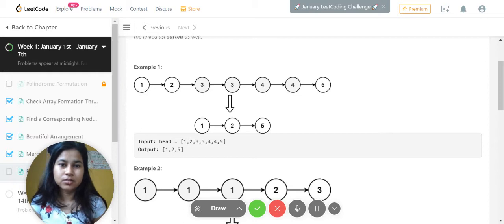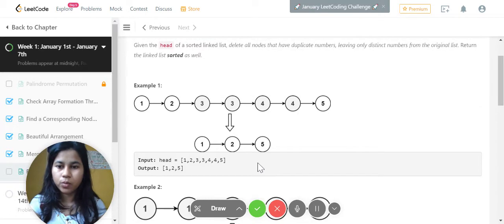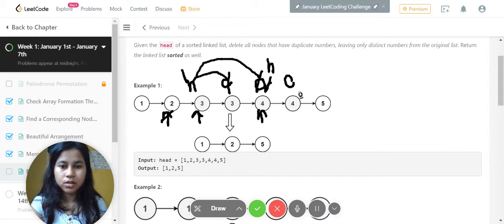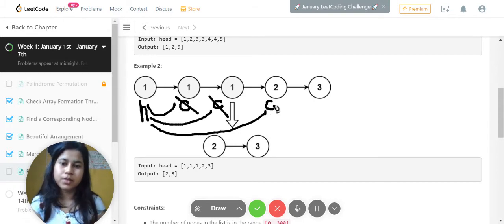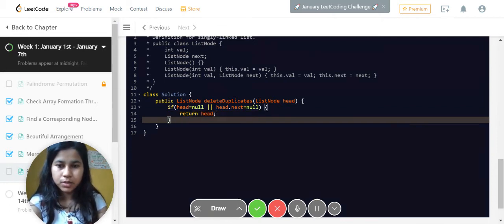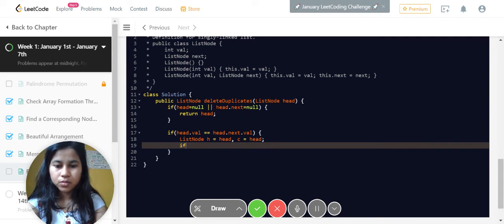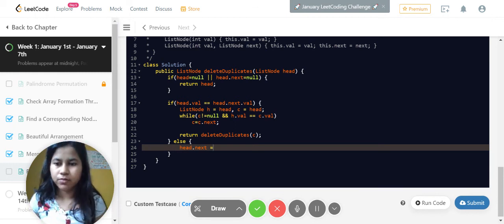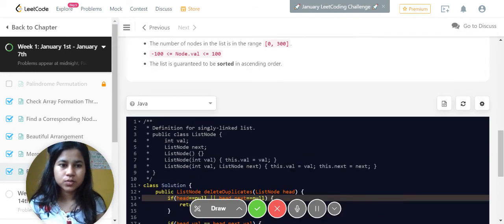Leetcode #82 | Day 5 January 2021 | Remove Duplicates from Sorted List II | Daily LeetCoding